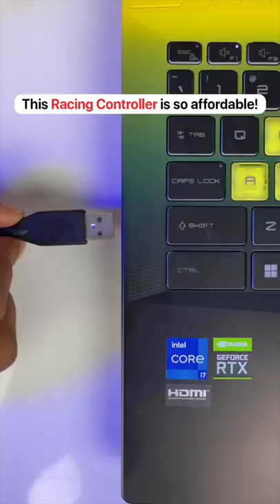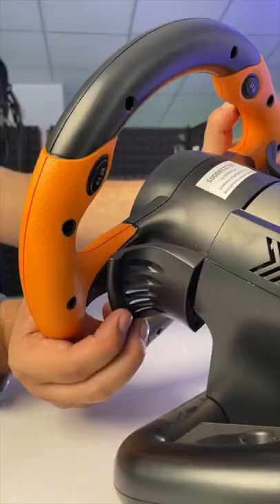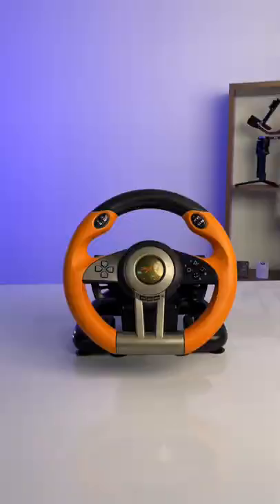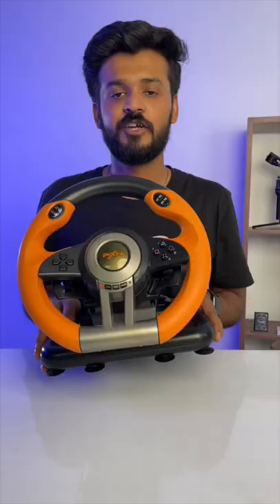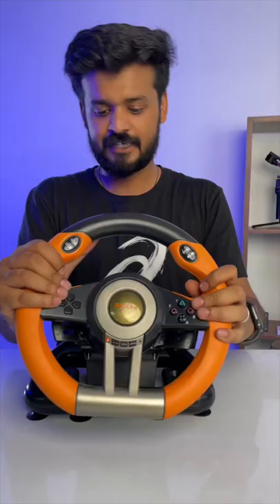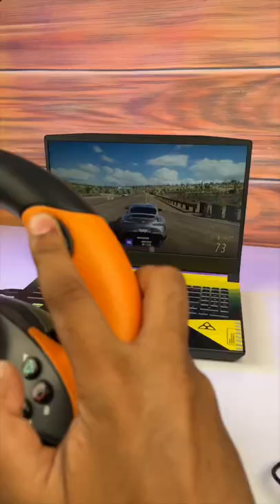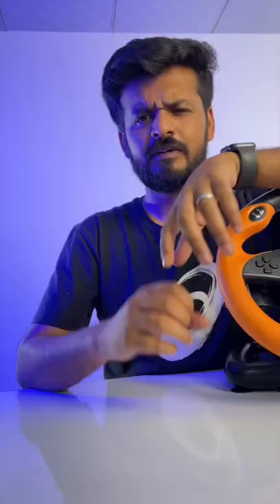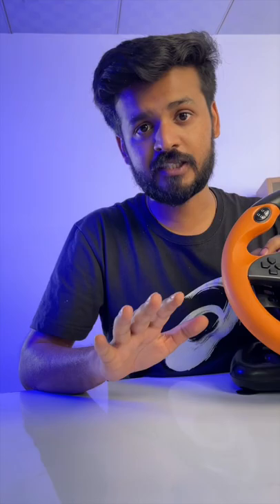This Game Controller Is So Affordable!